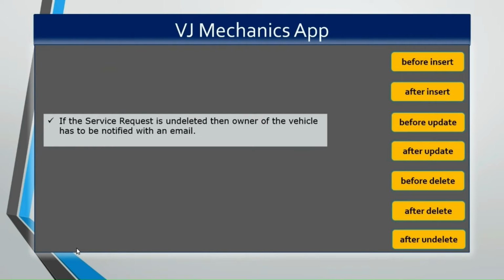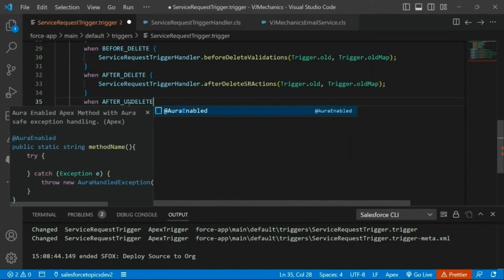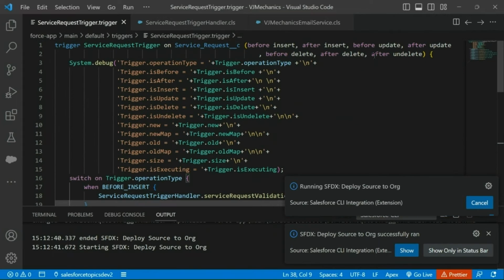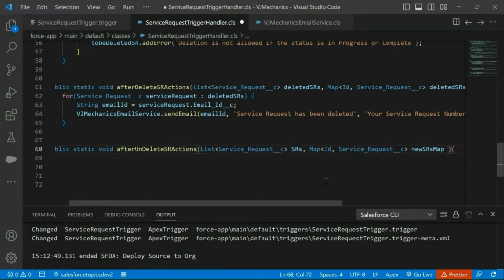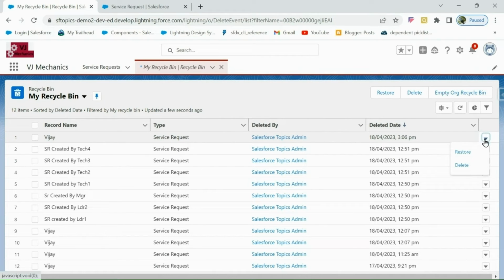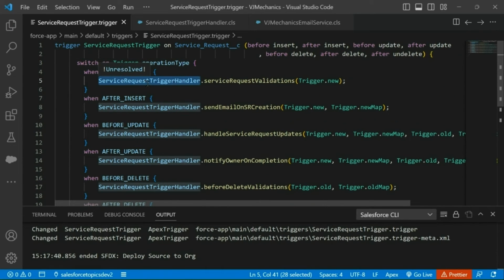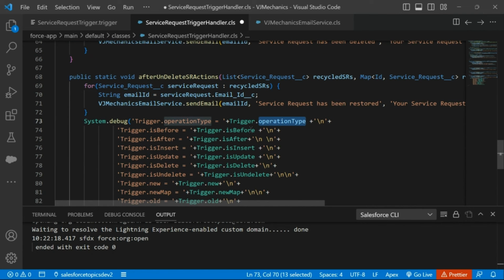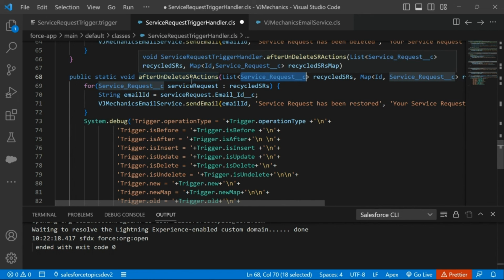After UnDelete of Salesforce Apex Triggers – Explained with a Demo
This covers on how to select appropriate Trigger Event for the requirement.
Examples with a demo for after undelete trigger event.
The benefits of Trigger Handler/Service classes.
Note: The examples explained here can also be implemented in other ways (using point and click tools). But to demonstrate and explain the triggers I have implemented them using Triggers.